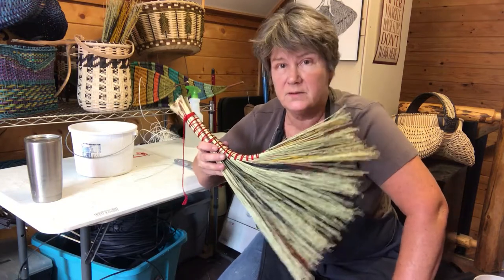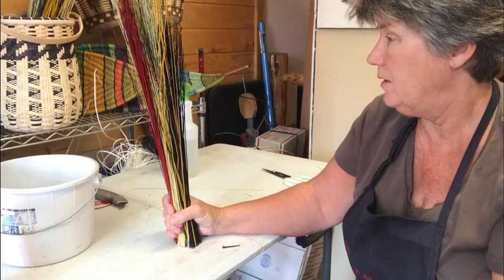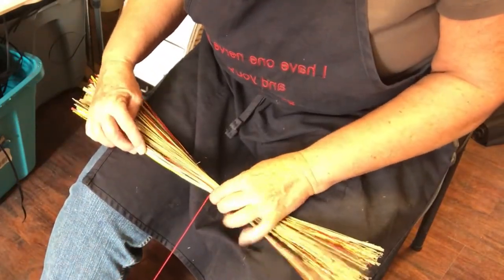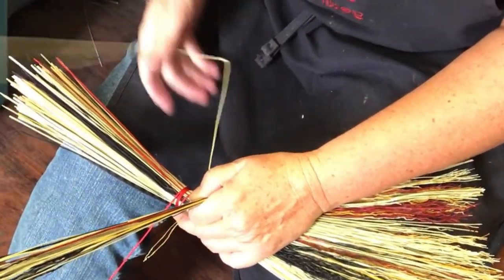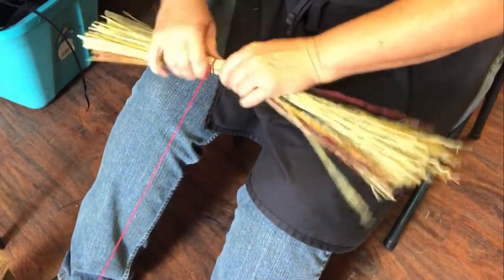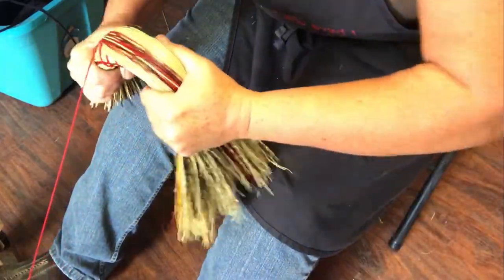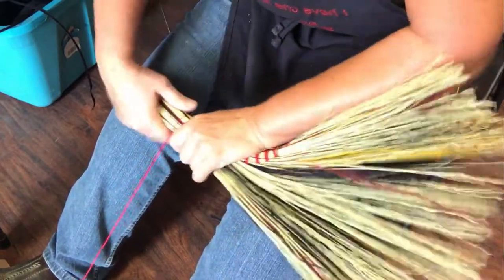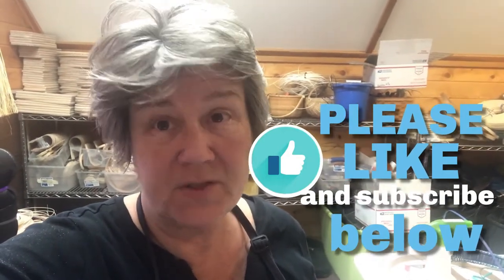BROOM MAKING: Turkey Wing Whisk Broom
Make your OWN traditional hand crafted broom with supplies and tutorials from Jill Choate Basketry.    Made for beginning broom makers with close ups of techniques to make them easy for you to learn.

ABOUT JILL CHOATE BASKETRY:
I'm Jill, I've been making baskets and brooms for almost 30 years- welcome to my world!

If you love weaving baskets (and brooms) and are looking for some good step-by-step instructional videos then this is the place to hang out.  I use to travel all over the country teaching basketry now I stay in North Idaho and make videos, it works.

THANKS!